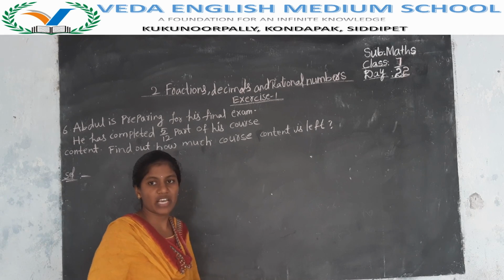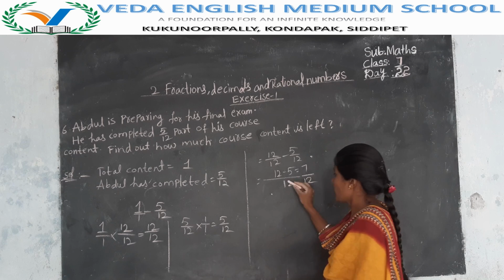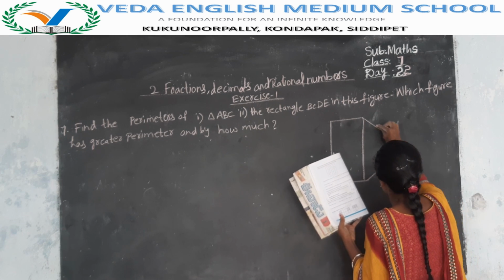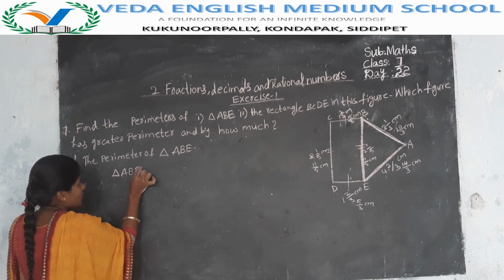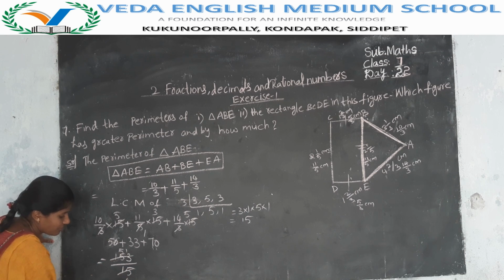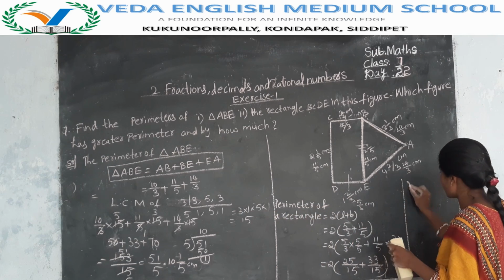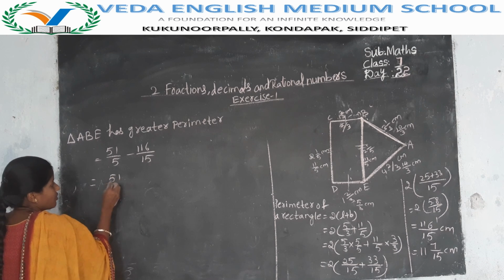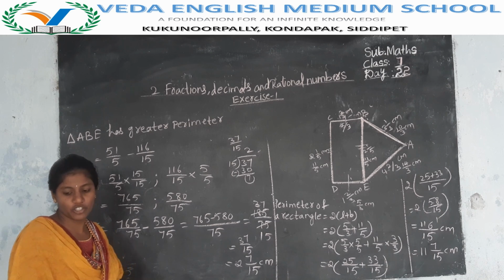7th CLASS MATHS# (DAY 22) Chapter2 Fractions, Decimals And Rational Numbers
7th CLASS MATHS# (DAY 22) Chapter2 Fractions, Decimals And Rational Numbers